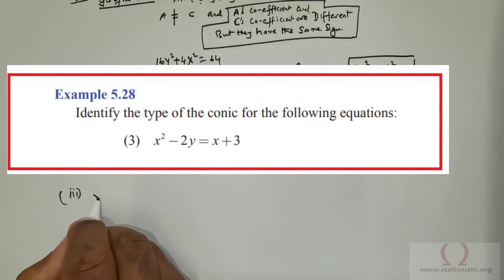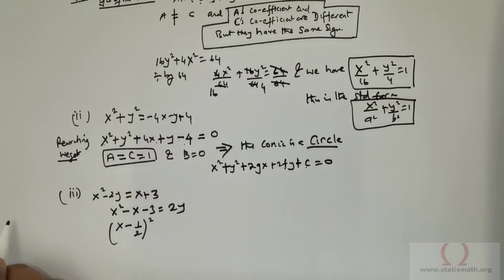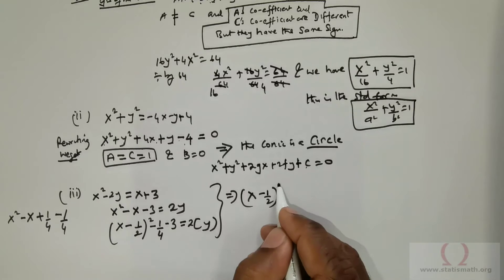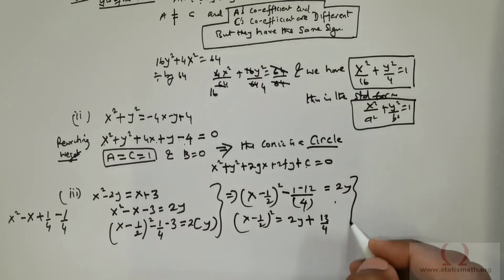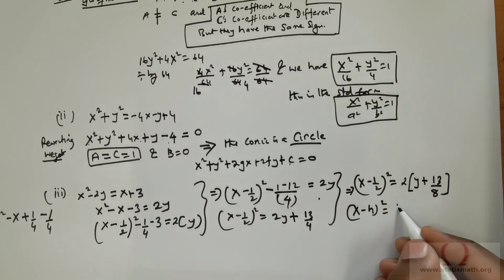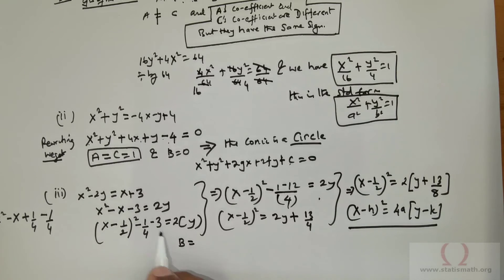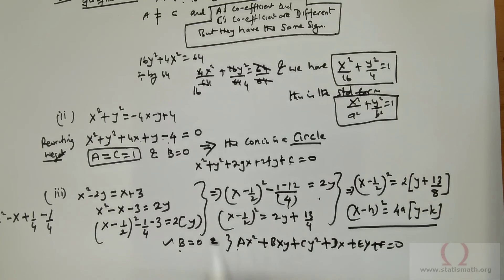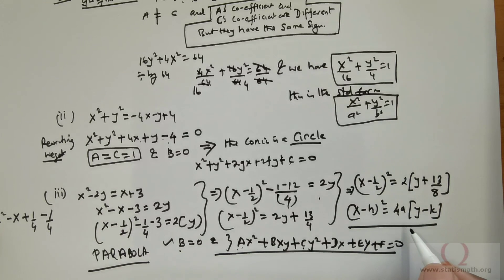Example5:28-QuestionNo:3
This site provides Complete Teaching of Tamil Nadu State Board Mathematics, Vol I and Vol II. Visit site for complete Teaching and Notes: